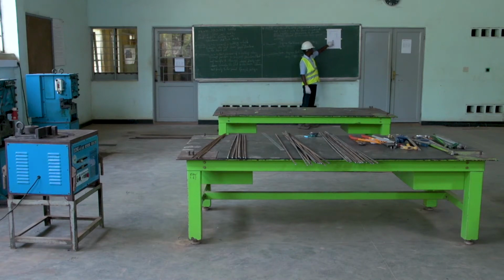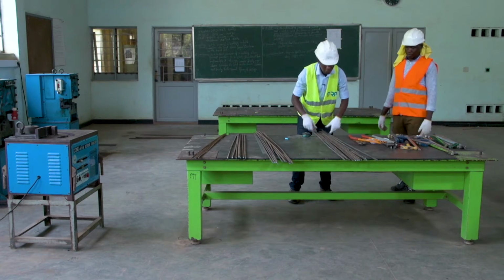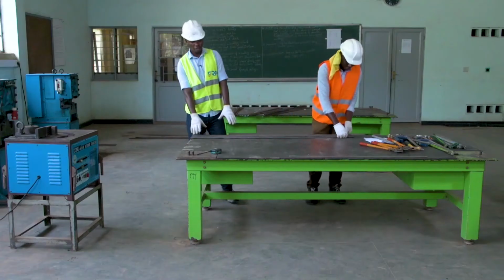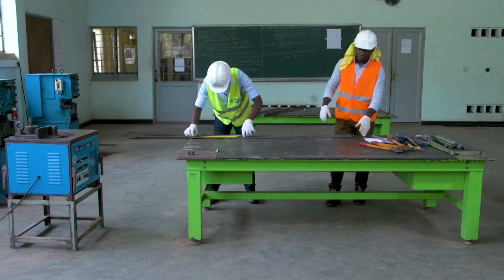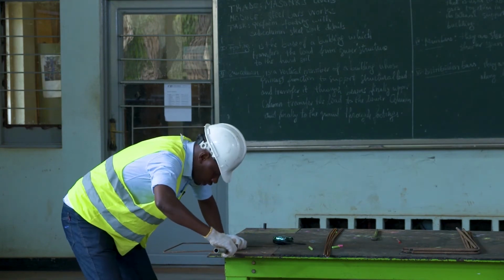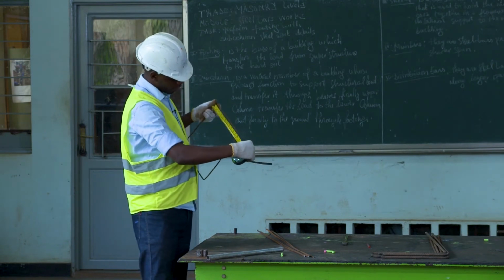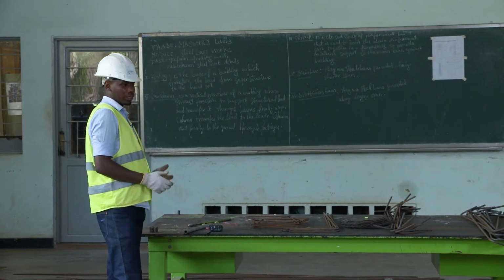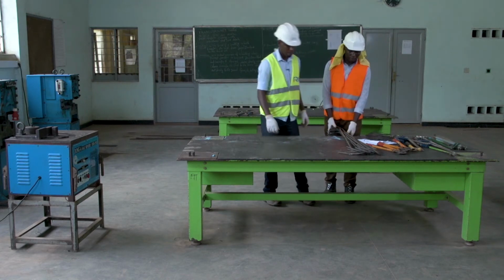Rwanda Polytechnic - Masonry - Level 4 - Frames With Steel Bars - 2 of 3